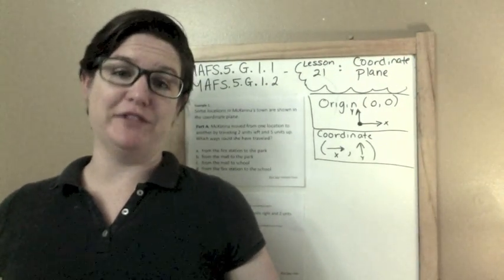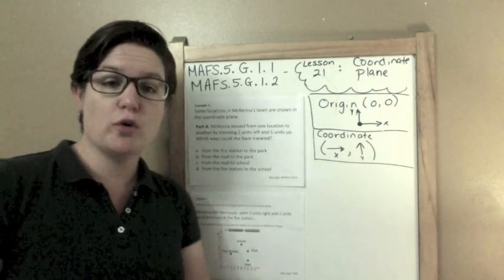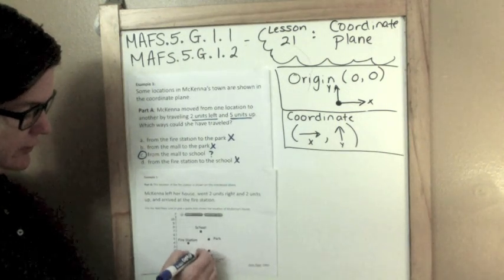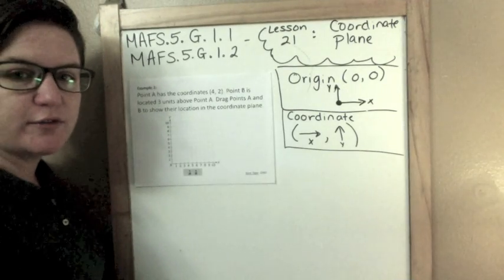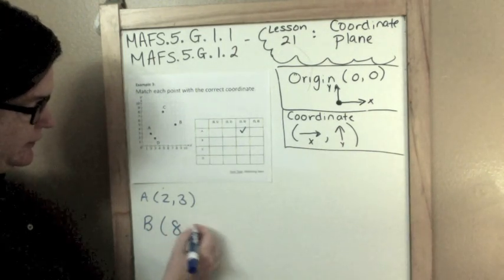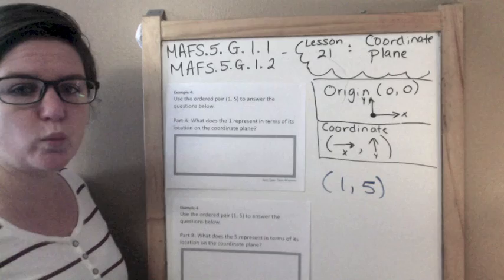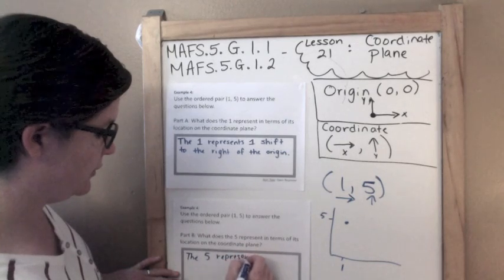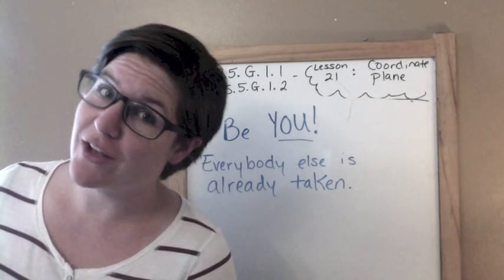How to Pass the Math FSA (5th) - Coordinate Planes